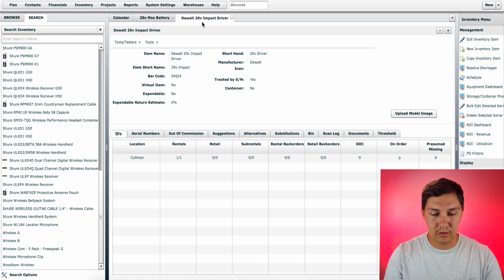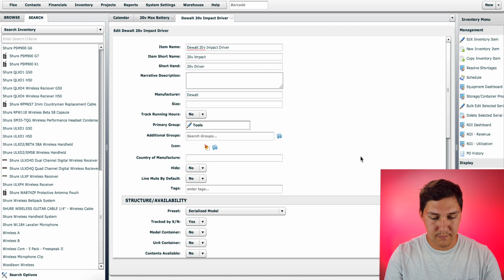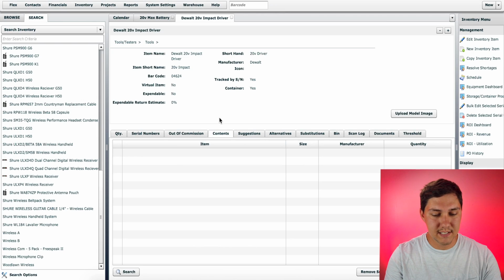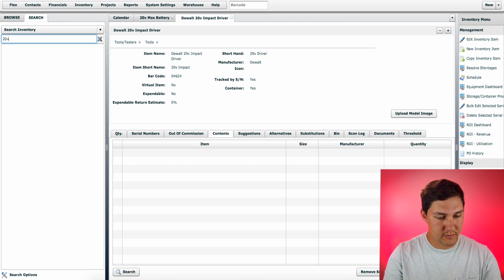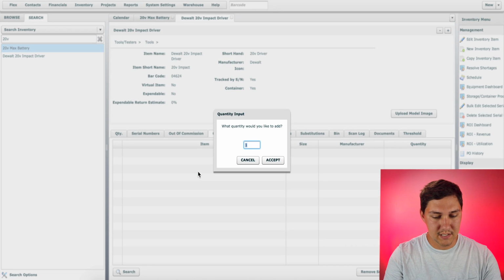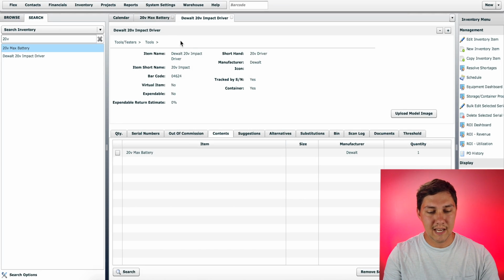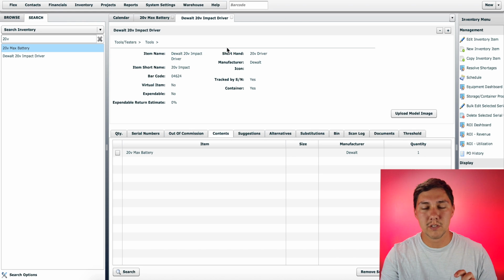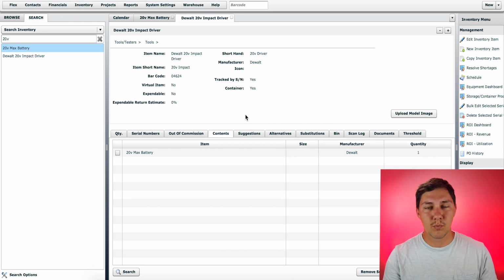Flex - Lesson 5 - Serialized Items with Accessories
This video series is here to provide you with basic knowledge about flex rental solutions. I show some basic features that I use daily. Flex rental Solutions can be as basic or as complex as you would like It to be.
In this lesson, I show how to use Serialized Items with Accessories in flex rental solutions.

In this lesson I am using Flex on google chrome. It is Flash based. Flex 5 will have a desktop app due to flash no longer being supported. Flex 5 is currently not out.